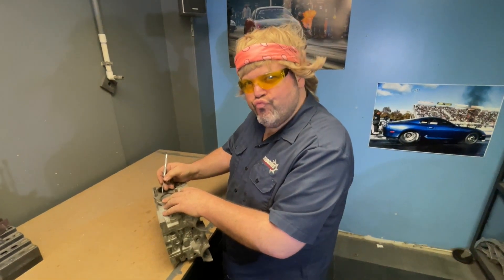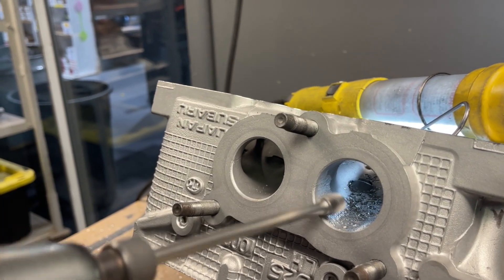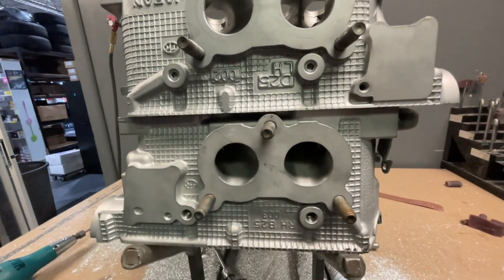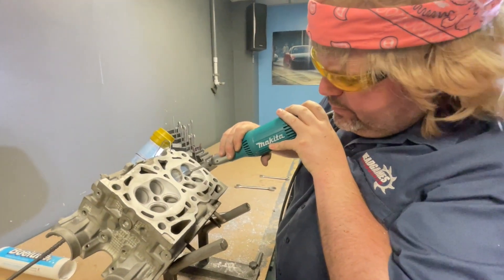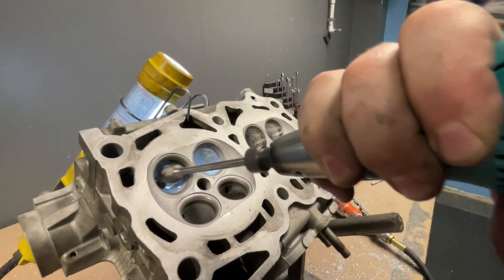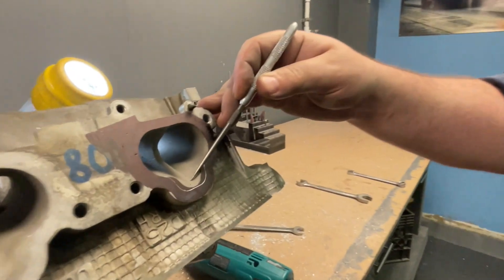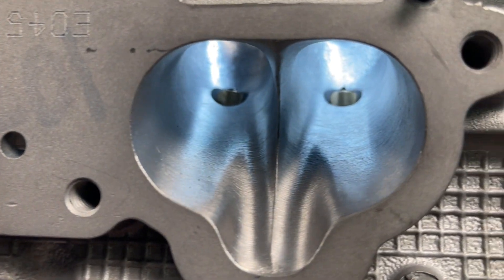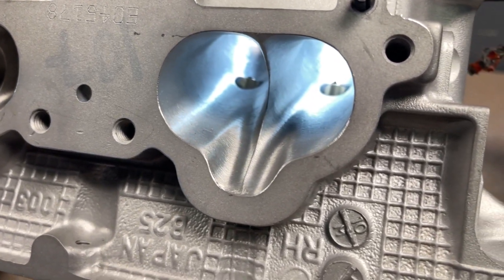HeadGames Motorworks Subaru Series Episode 2: Do's and Don'ts of porting a EJ25 head!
Just because someone says they can port your head does not mean they actually know how!  Irrational port dimensions is a sure sign of the inexperienced that will leave you disappointed in performance.